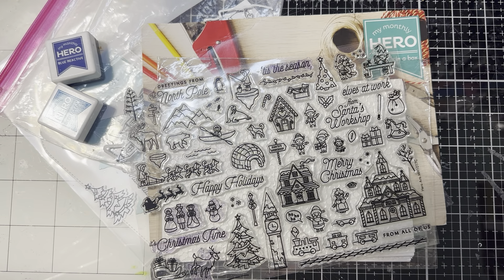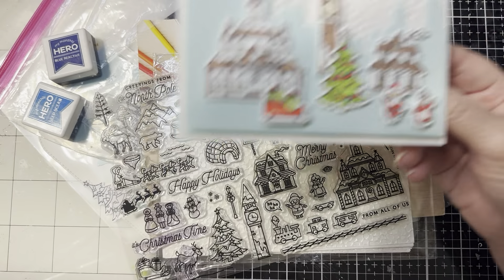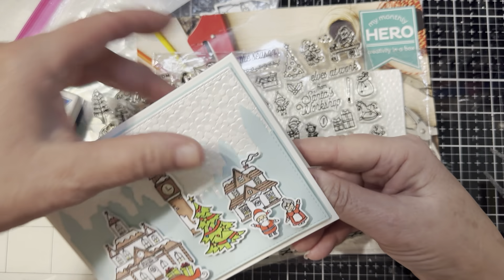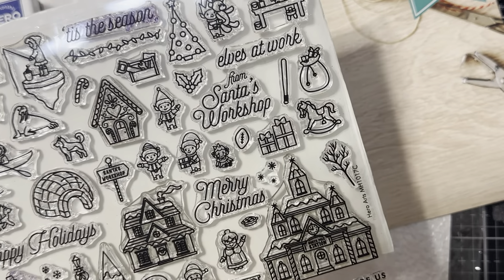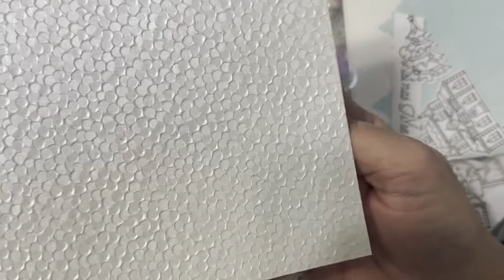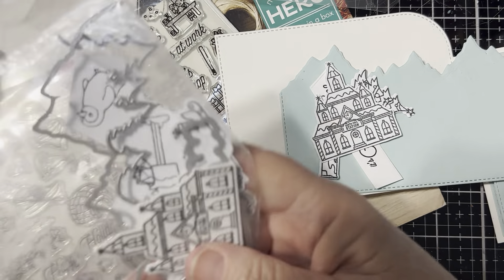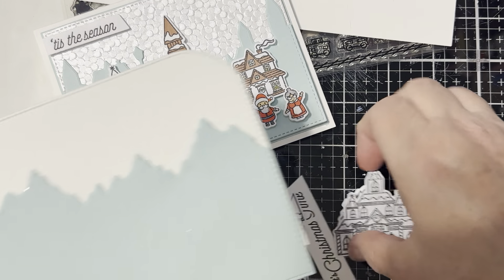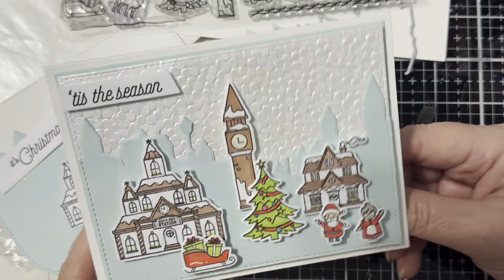SNOWY Winter village card! @heroarts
HI friends!
Today I'm sharing a snowy winter village Christmas card based on 2 Christmas songs:  I'm dreaming of a White Christmas and Santa Claus is Coming To Town!
I completed this today for Saturday Morning Makes, too - hosted by @JillianNorwood
I used my October 2017 Hero Arts kit to complete the look.